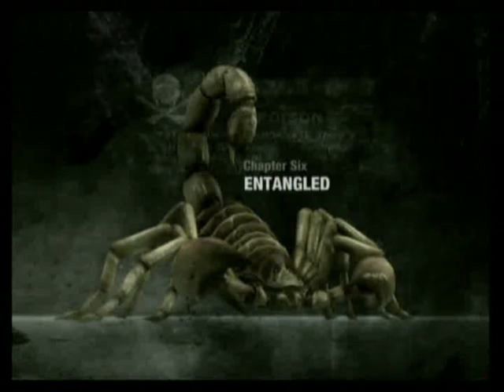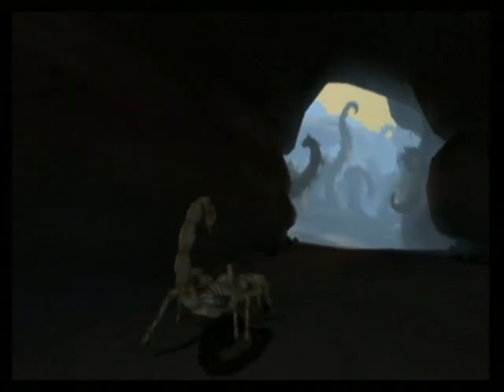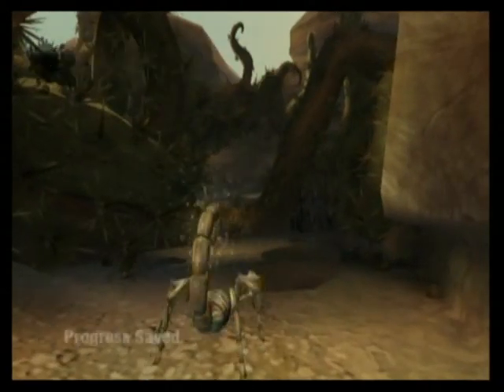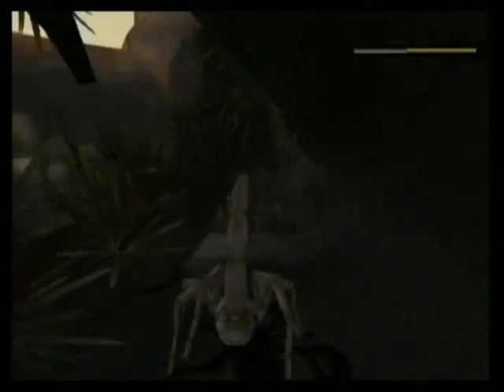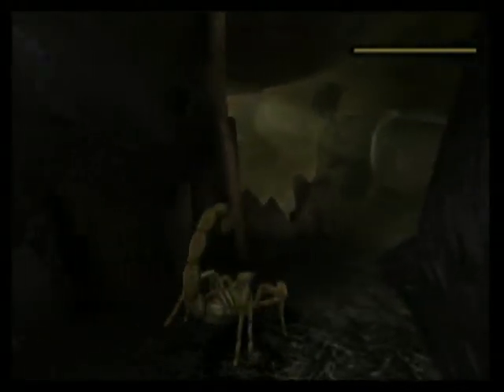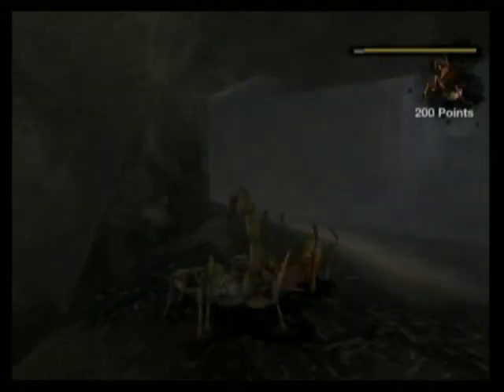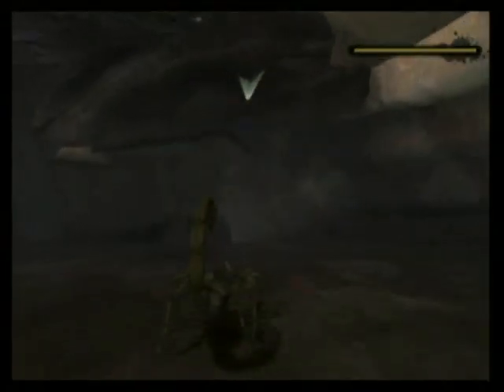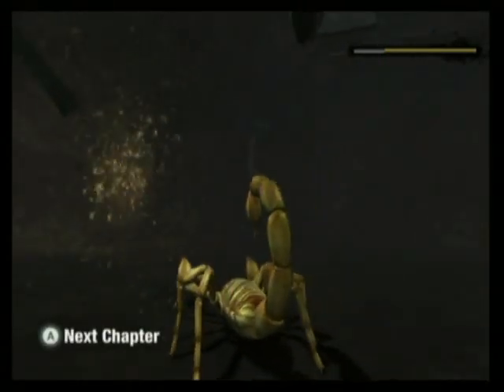Let's Play Deadly Creatures #6 - Scorpion Yard Maintenance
The scorpion has found its way to the octopus cactus canyon as well, and it is forced to chop its way through...